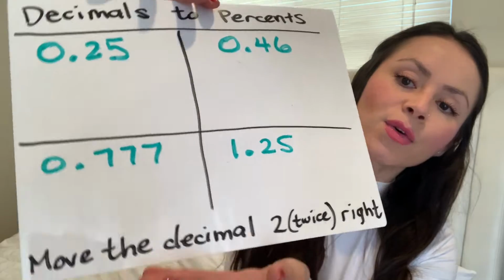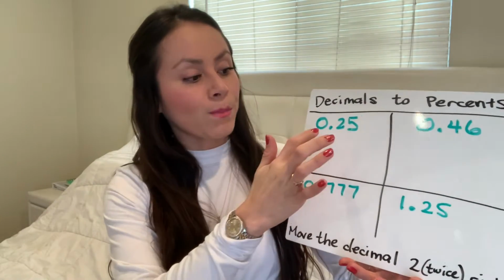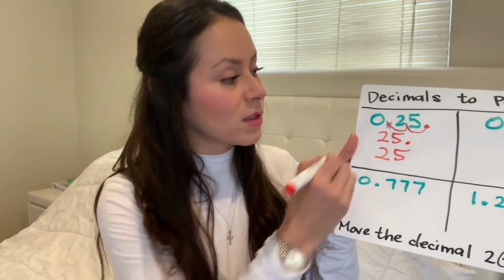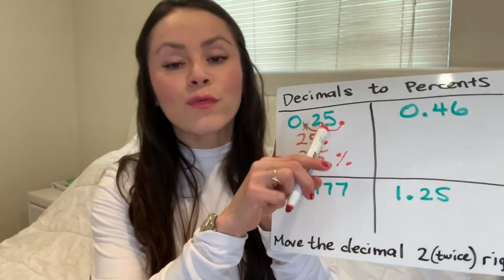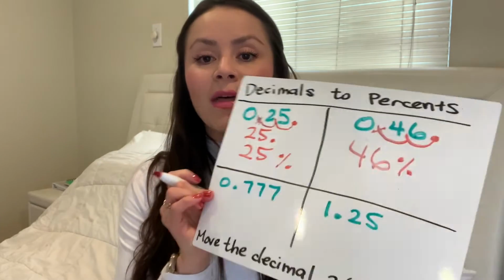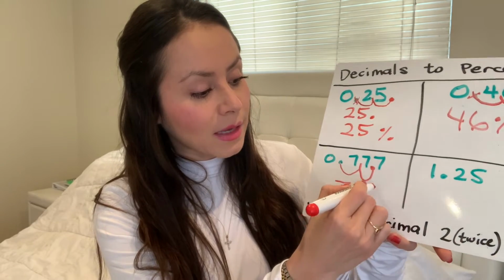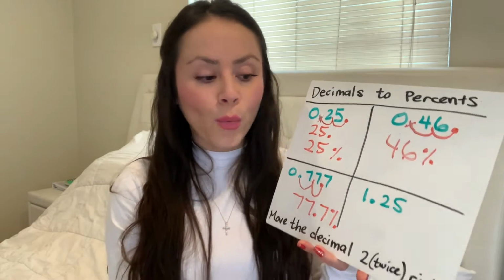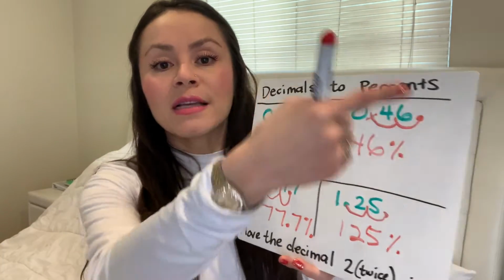Converting decimals to percents - questions on the test to become a plumber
My latest single Chambalera available on all music platforms. Check it out!!

Download my other single NO ME DIGAS NO ft Dj Mailo